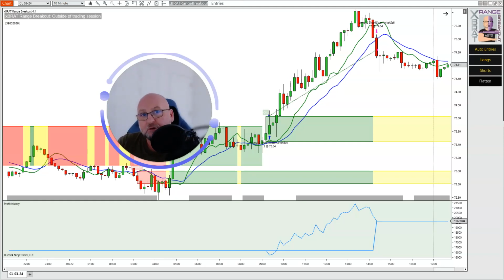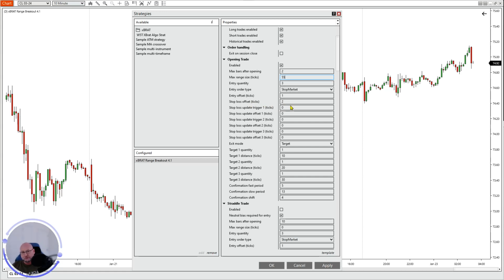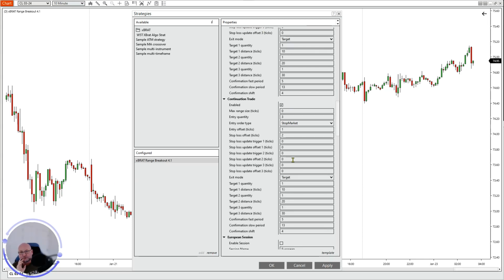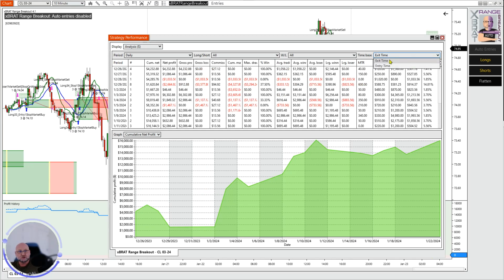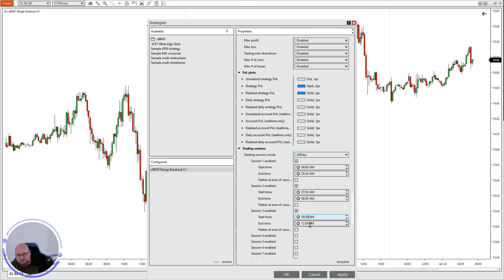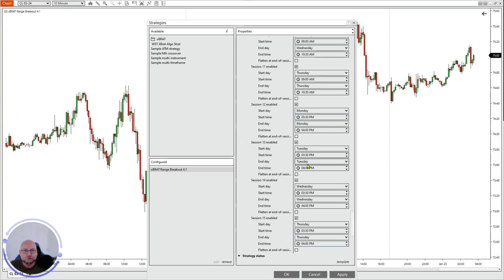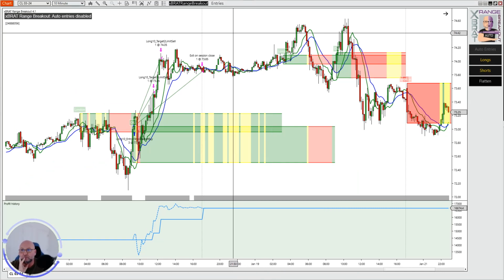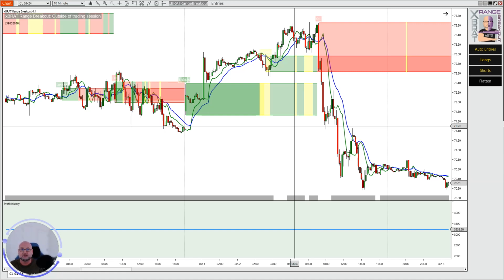Day Trading Oil Futures with Automated Strategy Builders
Day Trading Oil Futures with Automated Strategy Builders on NinjaTrader

Paul shares the type of support videos he makes for the users of the xBrat Automated Strategy Builders (ASBs) for NinjaTrader. There are 4 different types of ASBs and in this case Paul was optimizing Oil futures with the xBrat Range Breakout ASB.

Learn more about all of the xBrat Automated Strategy Builders